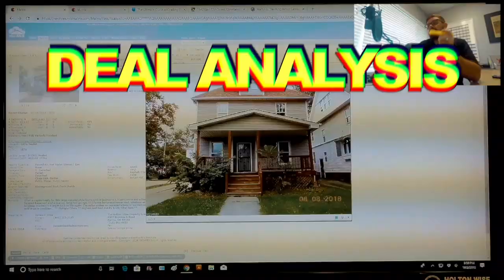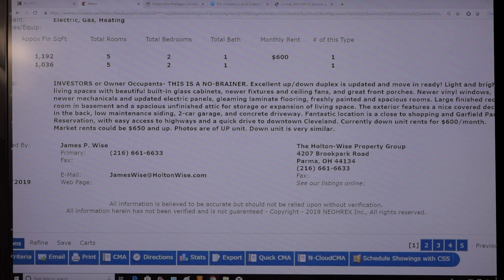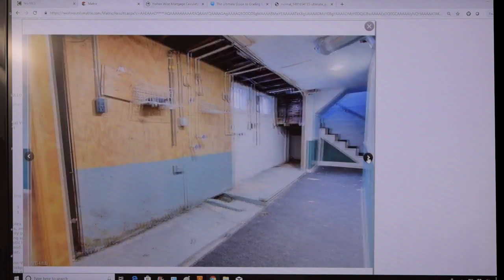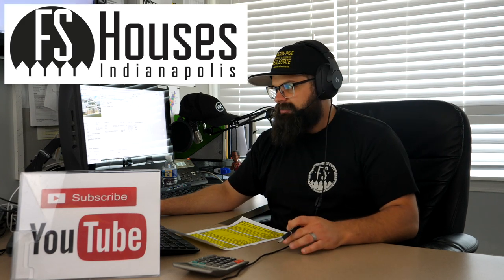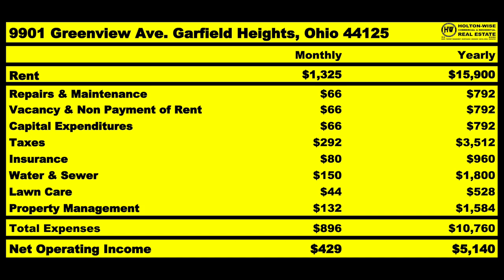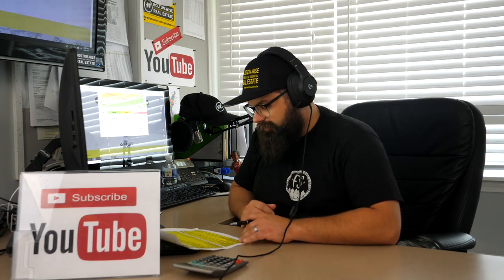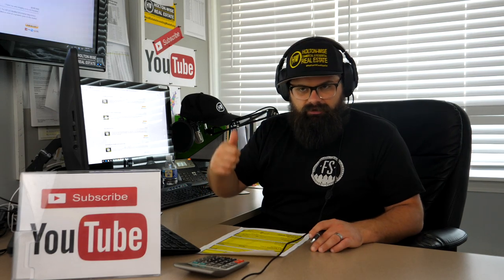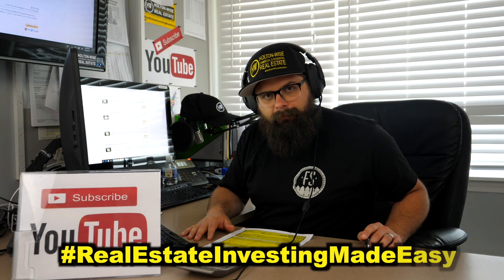Real Estate Investing While Stationed Overseas | MLS Search & Analysis 41 - 9901 Greenview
In the 41st episode of The MLS Search & Analysis Show James Wise is searching the Cleveland, Ohio area for a rental property for his client Jose, a Military IT contractor working in Kuwait. Jose has $30,000 to spend and would like to stretch his cash as far as possible using a traditional bank loan. Jose has a moderate risk tolerance and would like to avoid Section 8 rental properties. With this in mind James finds a duplex in Garfield Heights, Ohio for $89,000 that is in pretty good condition. James goes on to break down the financing and gross income estimates as well as the estimated fixed and variable operating costs such as maintenance, repairs, vacancy, non payment of rent, utilities, property taxes, insurance, cap ex, landscaping, property management and more.

🎙️ HELPFUL RESOURCES 🎙️